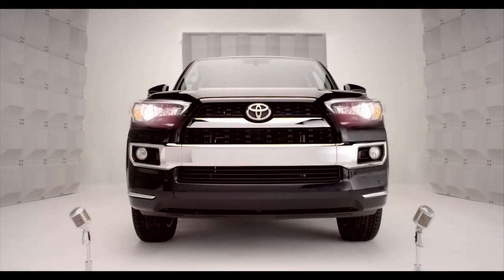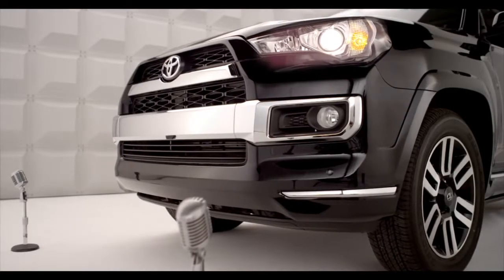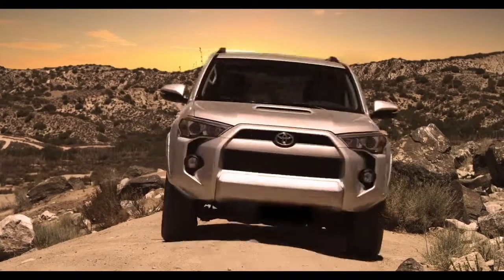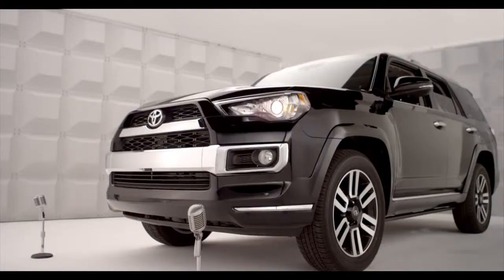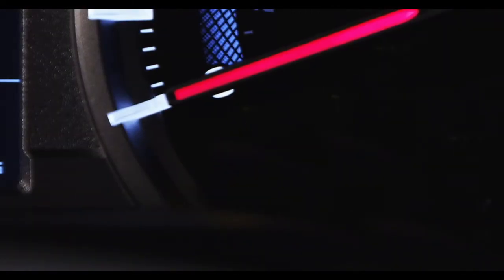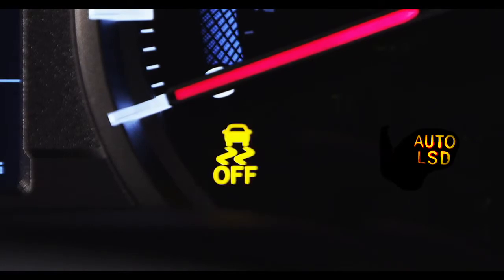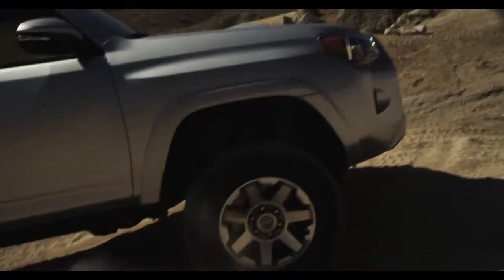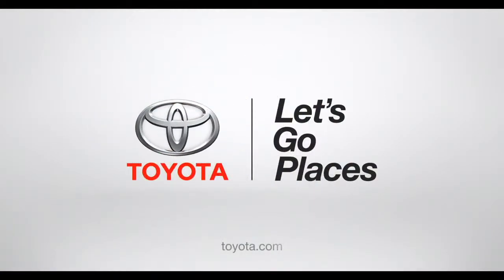4Runner How To Auto LSD 2014 Toyota 4Runner